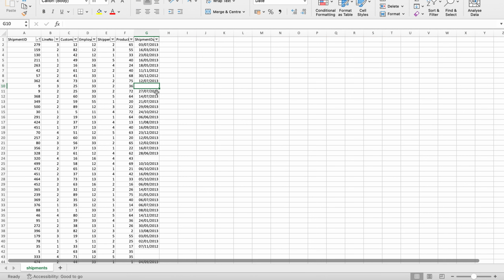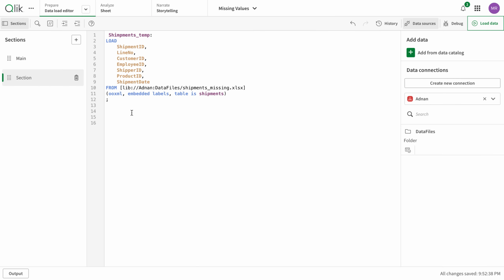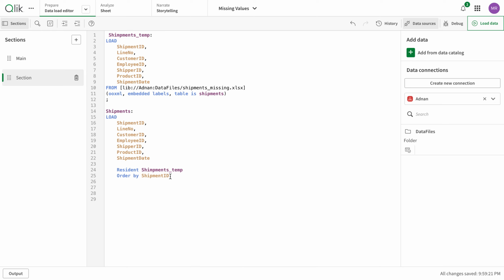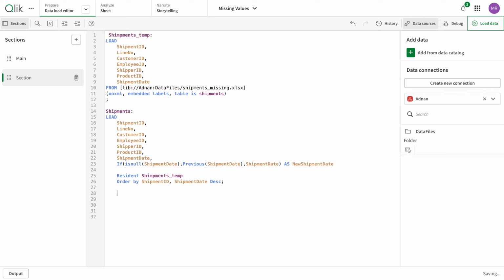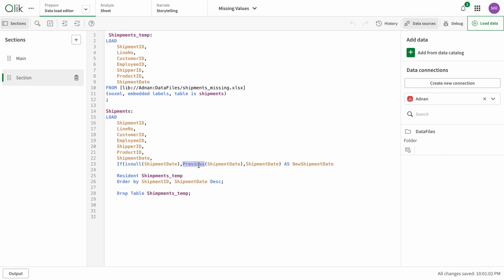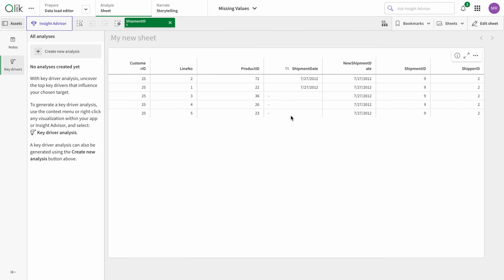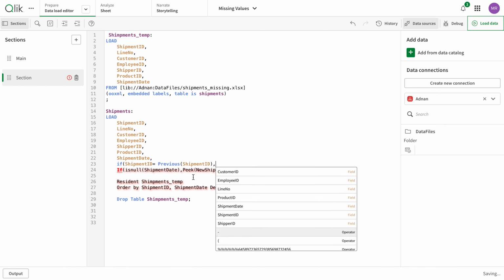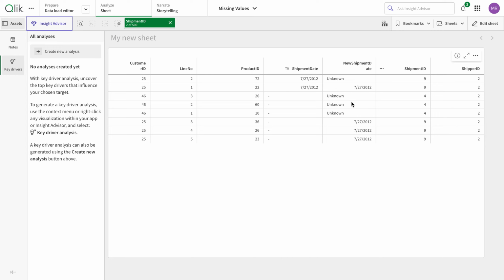Qlik Peek Function for missing values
In Qlik (Sense and View), we can use the Peek function within the Load statement to fill in missing data. That is a very powerful function, which allows one to look into value of the previous row in a newly created column. All other functions in Qlik are not allowed to be applied to newly created column with in same load statement. This makes peek function very powerful.